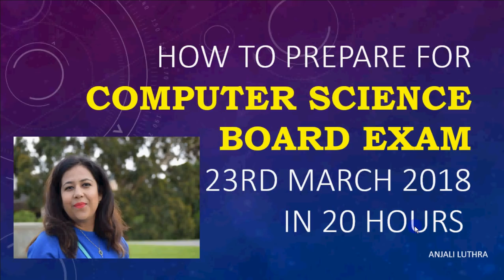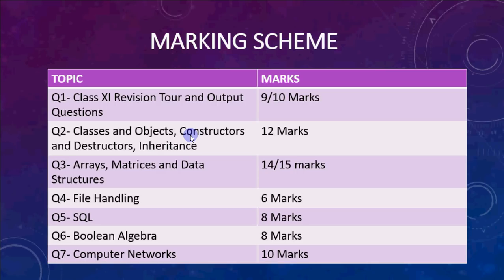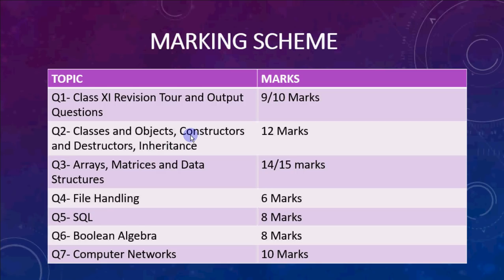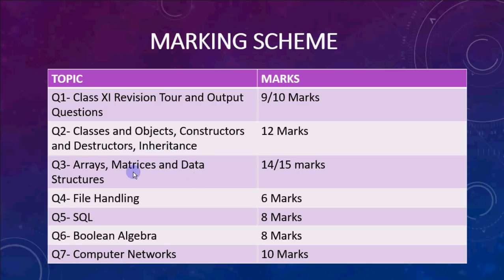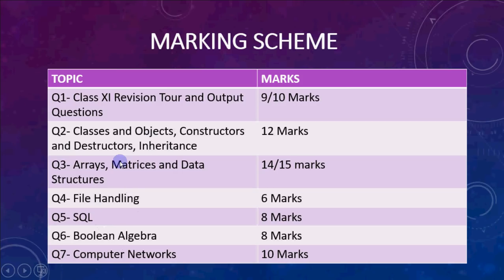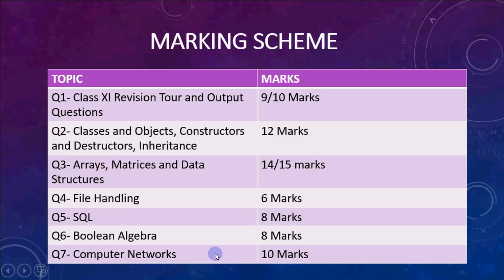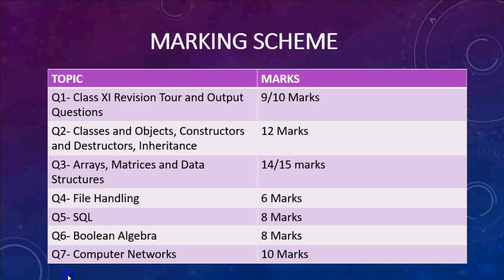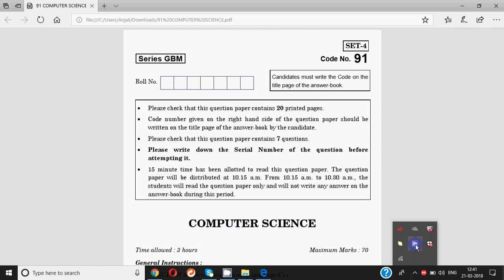Tips & Tricks to prepare for Computer Science Class 12, How to prepare for Computer Science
This video explains how to revise for class 12 computer science in 20 hours.
Link to download Sample papers with solution